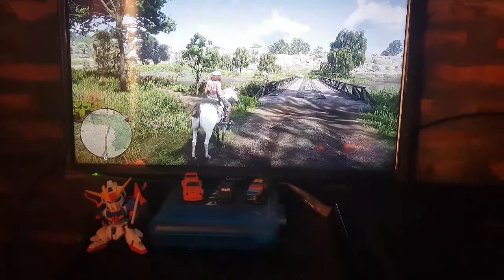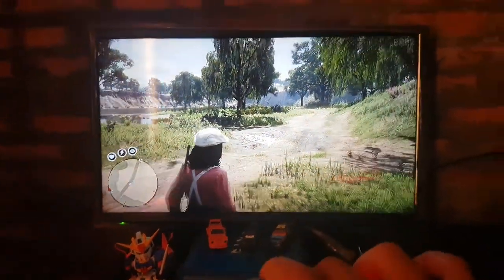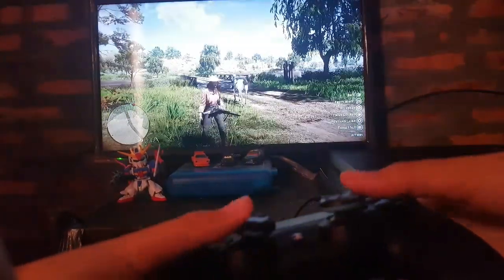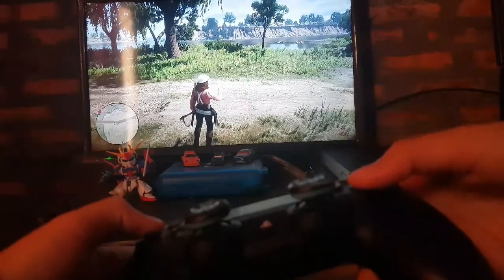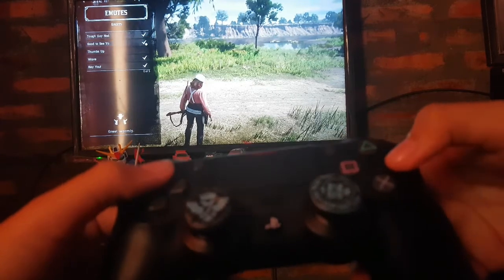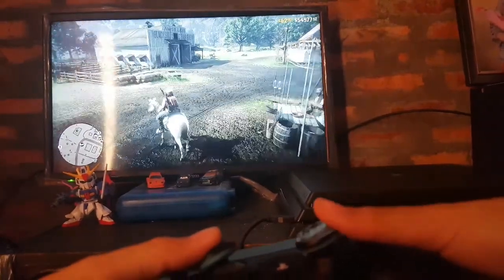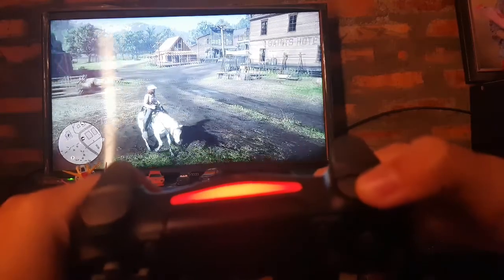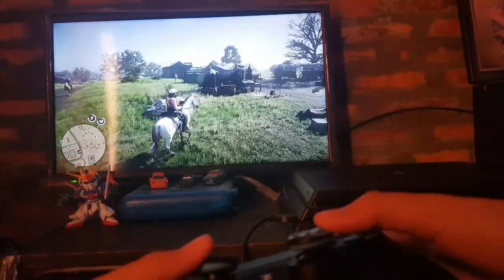3 Basic Thing You Need To Know in RDR2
So...
Today I'm gonna show you (If you don't know yet) 3 Basic Thing You Need To Know in RDR2
Cause, many of my friends don't know about it yet, I think it's better to just show it to everyone in the Internet

Hope you all enjoy it, and please give me a feedback if you see a mistake in the Video 😊